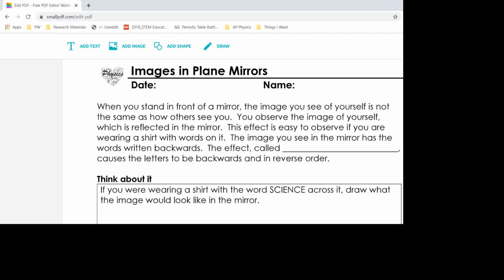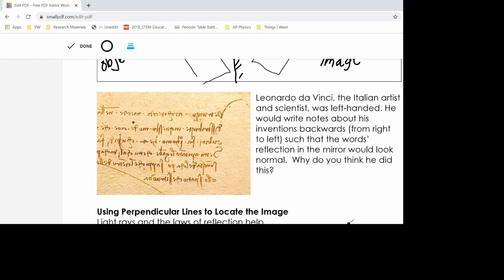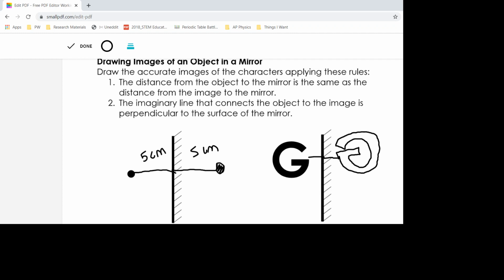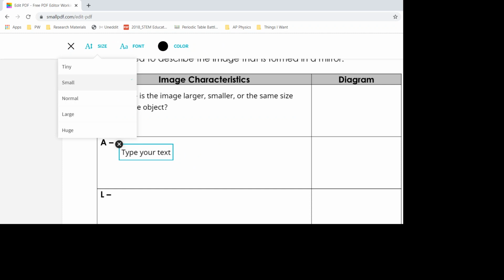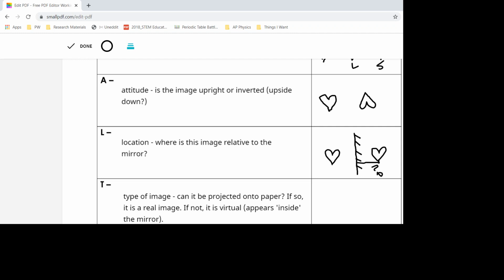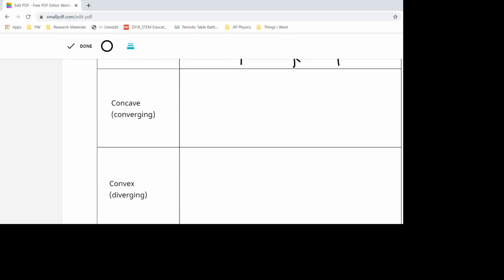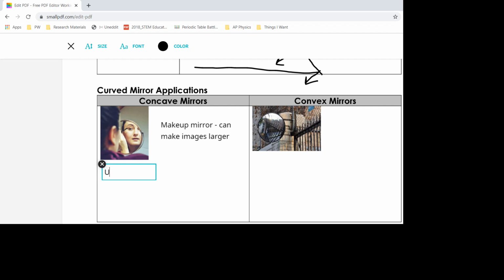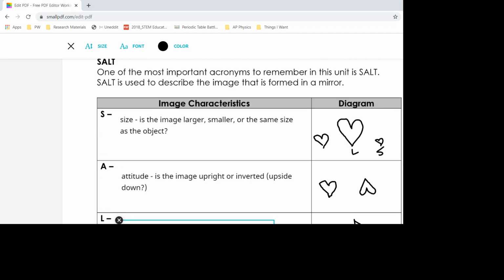Plane, Concave, and Convex Mirrors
This is a review of a set of notes and reflection questions over plane mirrors, concave, and convex mirrors. For extra help, see How Stuff Works